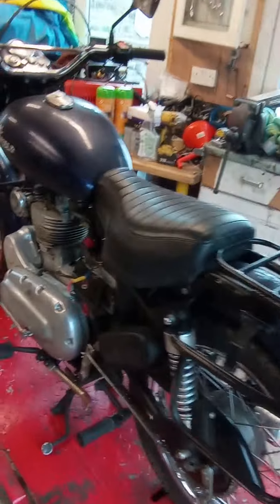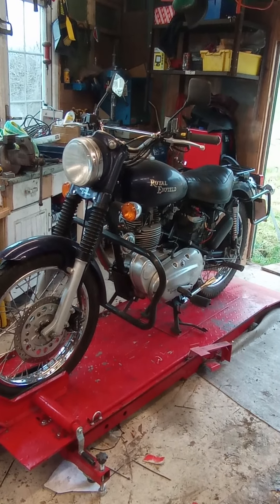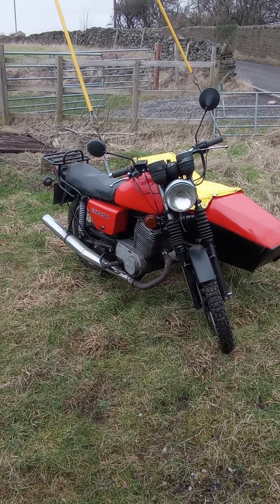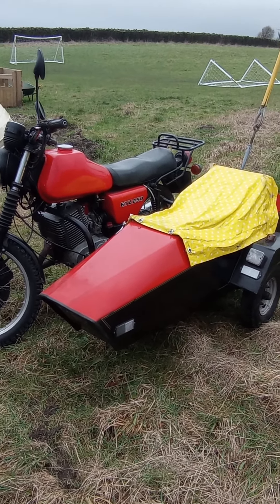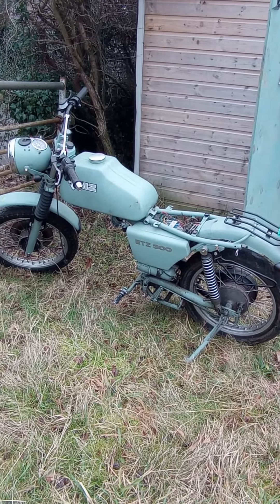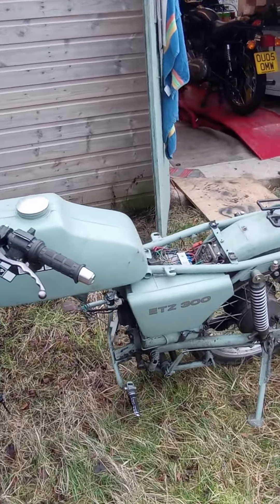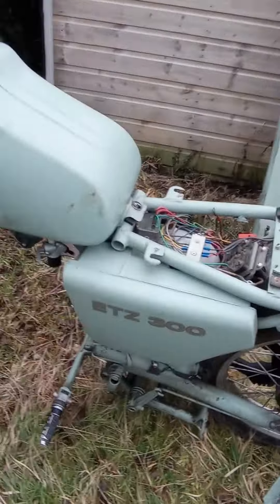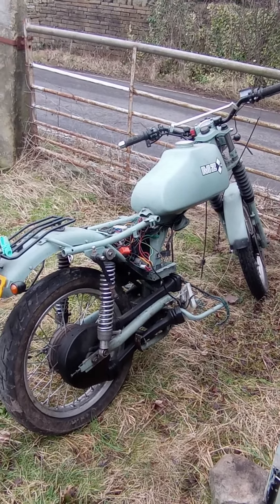Royal Enfield 500 Electra x on the lift, ready for wiring loom swop.